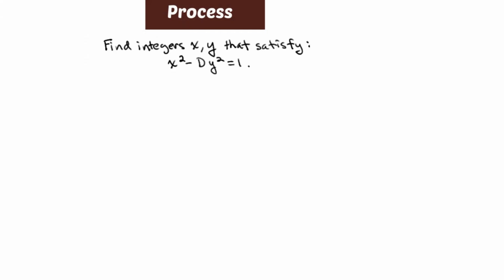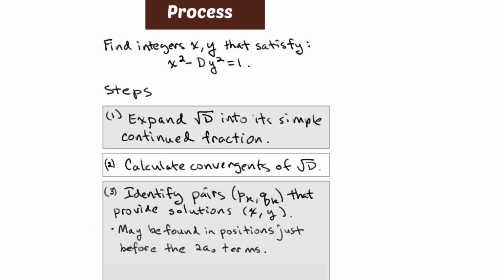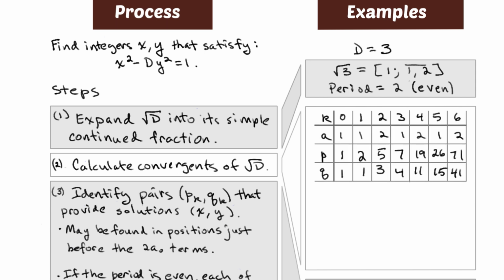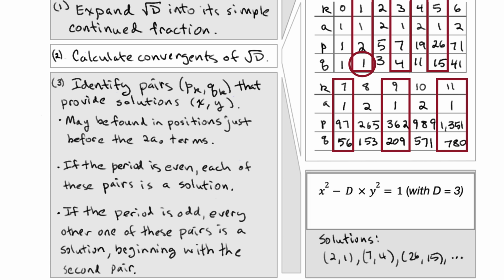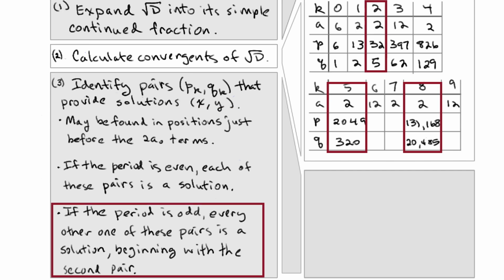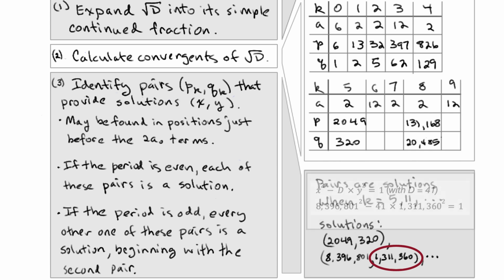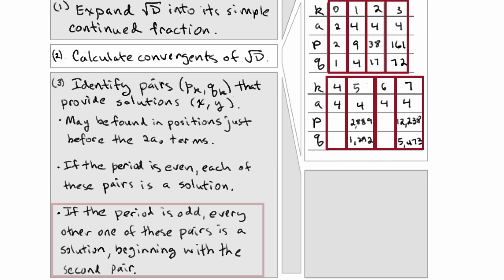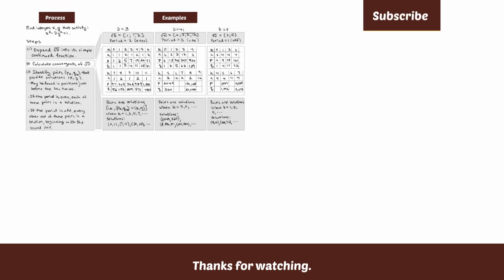Pell's Equation (Part 2)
This video is part 2 in a series about using simple continued fractions to find solutions to Pell’s equation. We outline the process and then work three examples.
The video refers to some other videos for details about parts of the process. In particular, these may be of interest: